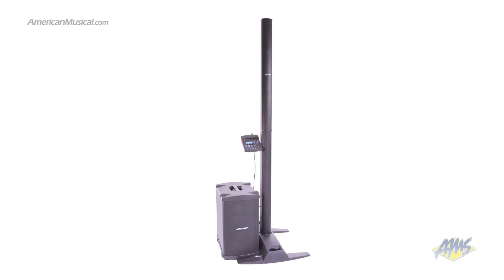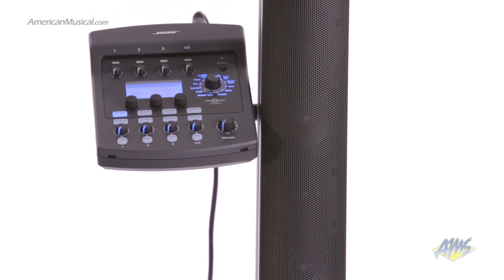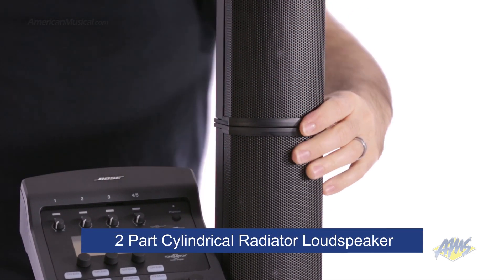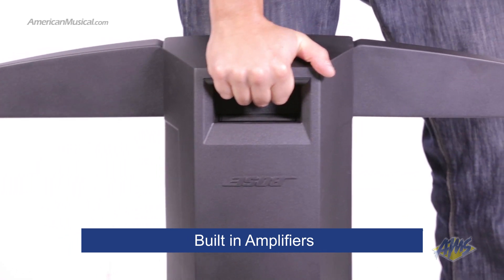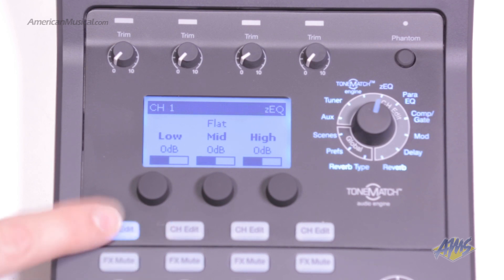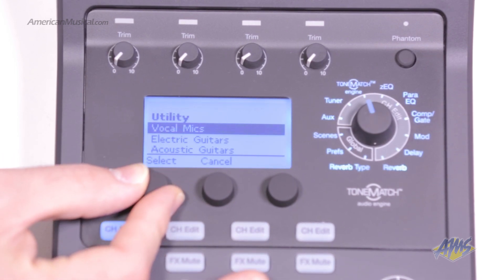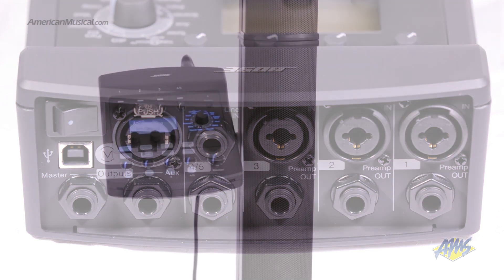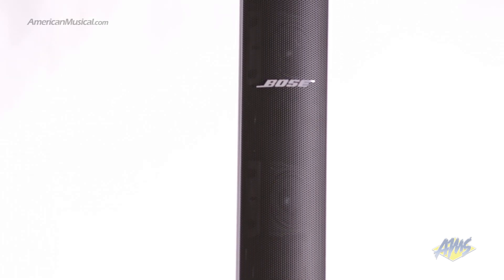Bose L1 Model II Line Array PA System - Bose L1 Model II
The Bose L1 Model II System features a 24 speaker articulated line array for great tonal balance to provide 180 degrees of horizontal sound coverage while at the same time offering extremely tight vertical control resulting in less drop off in volume over distance. The L1 Model II power stand weighs only 24 pounds, and its four retractable legs make it very easy to transport and set up.

See more details on the Bose L1 Model II System and other great gear from Bose